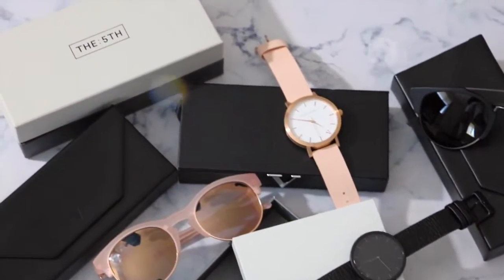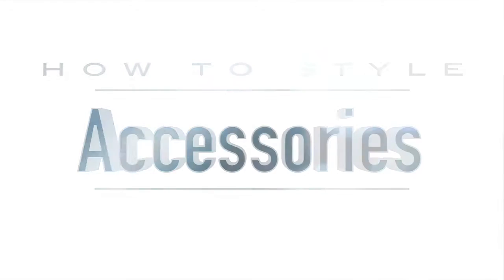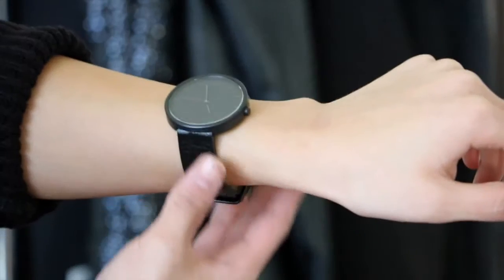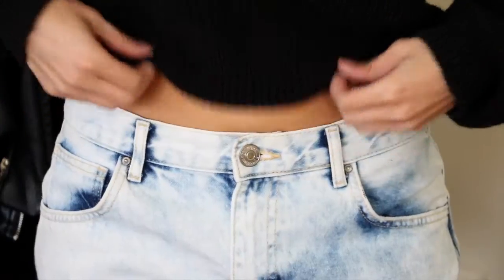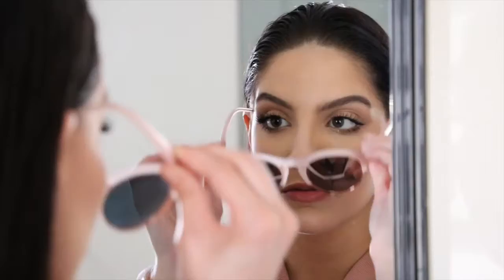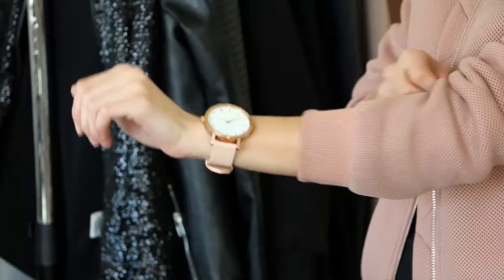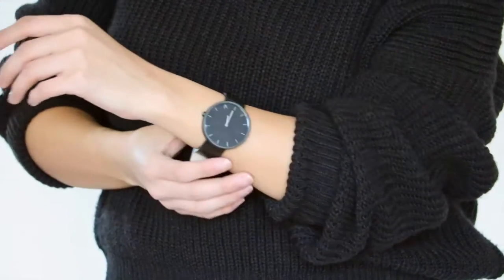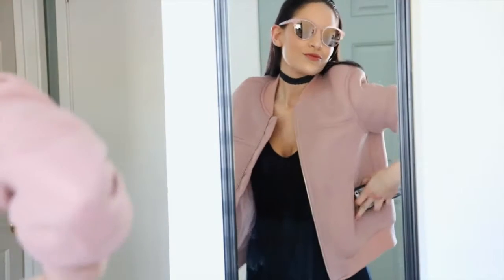Spring Fashion Must Haves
Hey guys! Here are some Spring Fashion Must Haves! In todays video we are showing you how to style some of our favorite accessories from The 5th! We love wearing a lot of super basic pieces so we are going to show you how to elevate your casual look with some awesome accessories, which are also perfect for Spring!

FRAMES- THORNHILL: PINK
CLARENCE : BLACK

WATCHES- TOKYO FUYU: BLACK
MELBOURNE MINIMAL: ROSE GOLD & PEACH

Shop our favorite stores:

ANGL Save 15% with code HALEYANDJORDAN15